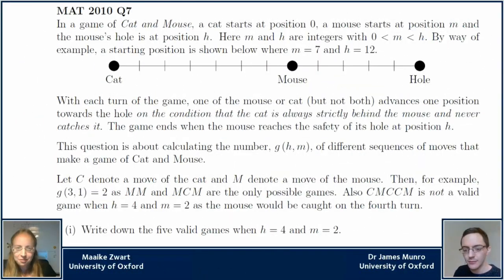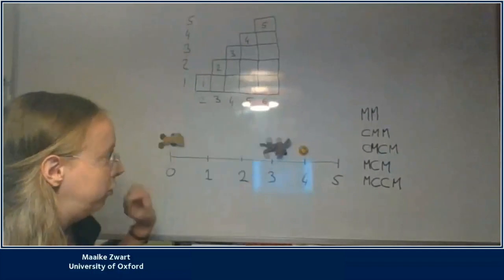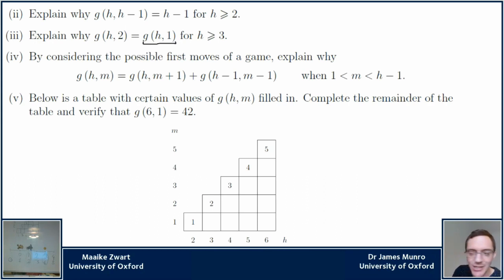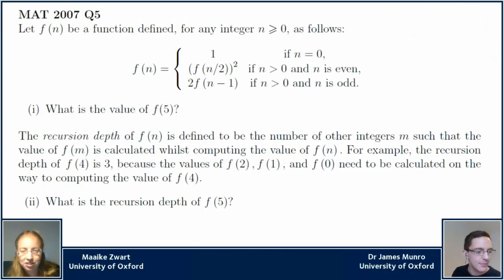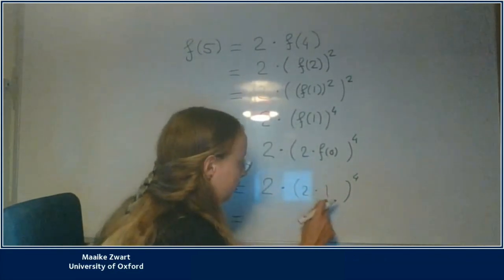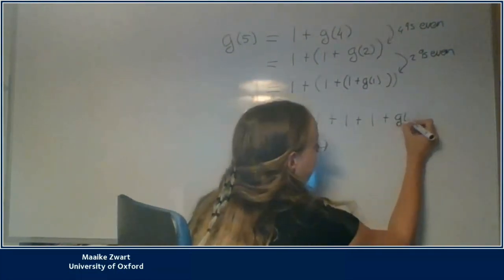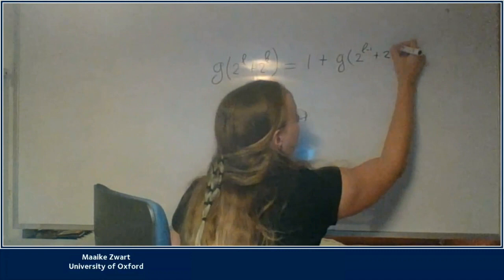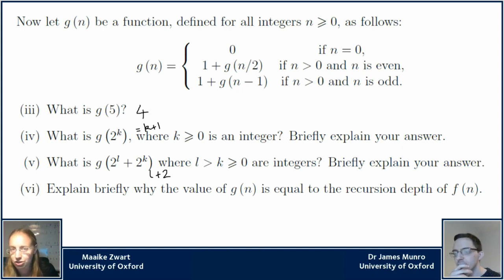MAT Livestream 2020 #017 | Maths-only edit | CS with Maaike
Just the maths from the MAT livestream on 24 September 2020.

0:00 Intro
0:32 MAT 2010 Q7
13:14 MAT 2007 Q5